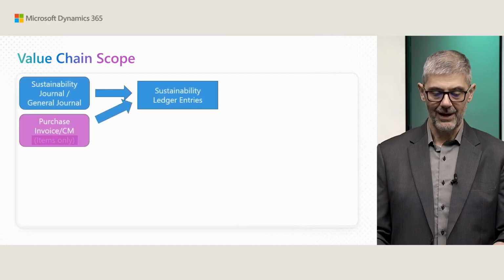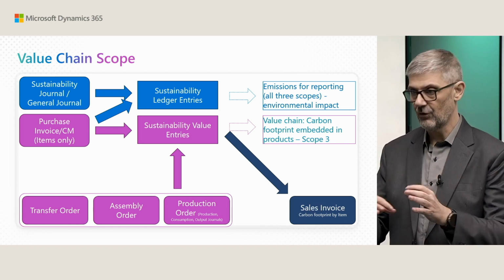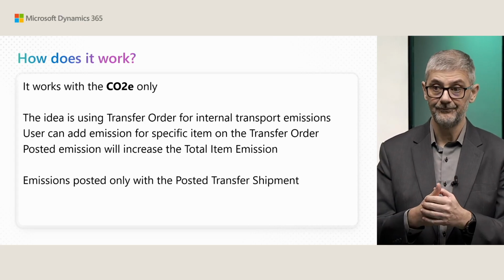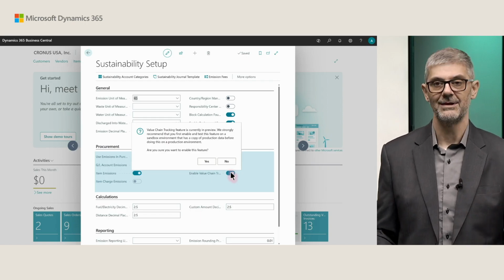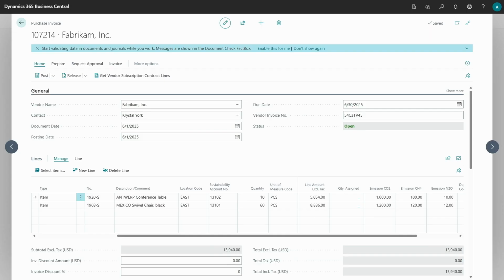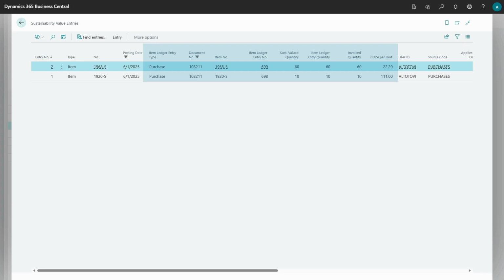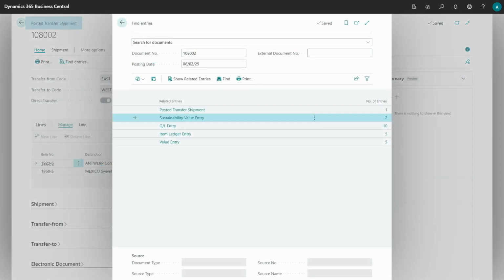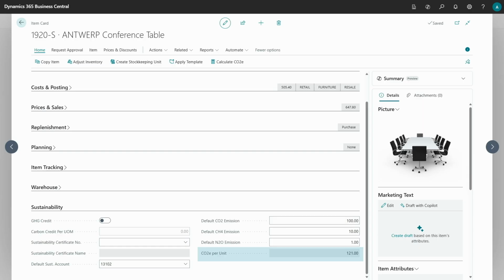Business Central 2025 Wave 1 - What's new: Value chain automation with transfer orders